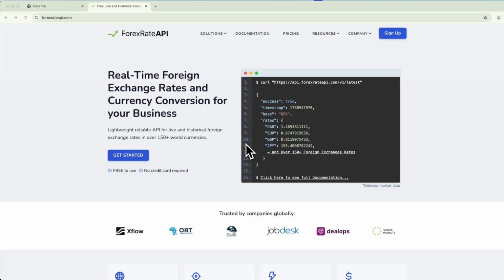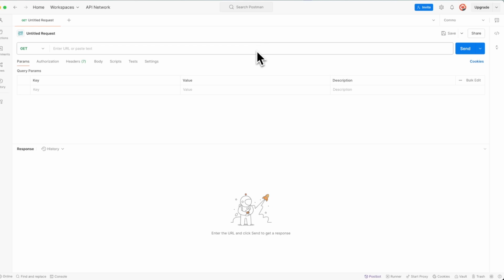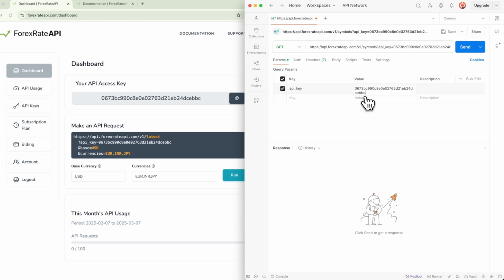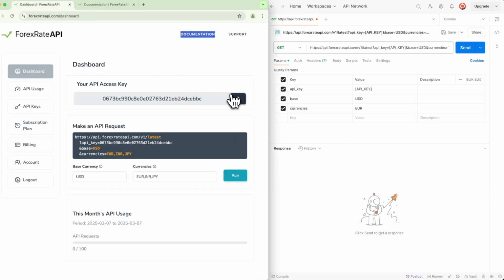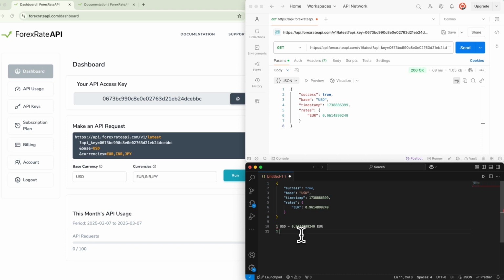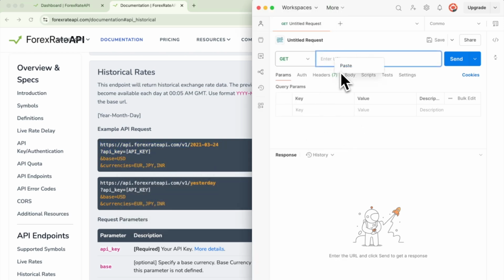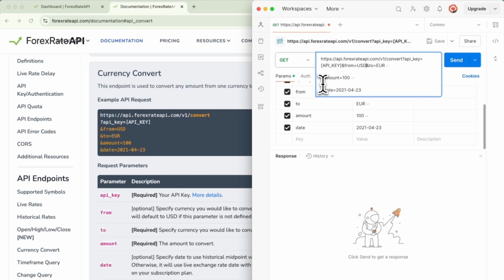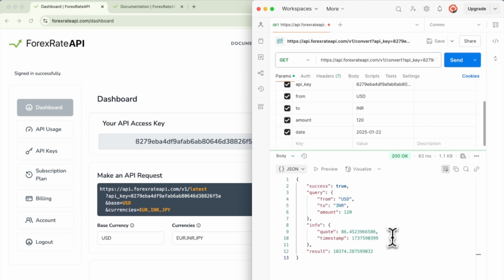Real-Time/Historical Exchange Rates With ForexRateAPI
Tutorial on how to use ForexRateAPI. ForexRateAPI provides real time and historical foreign exchange (forex) rates as a JSON API.

0:00 - Intro
0:32 - Getting Started
1:44 - Postman Guide
2:21 - Symbols Endpoint
3:20 - Live Rates Endpoint
5:35 - Historial Rates Endpoint
7:08 - Currency Convert Endpoint
8:50 - Outro